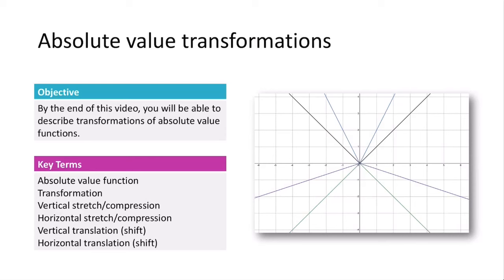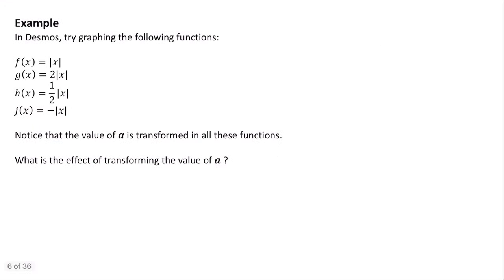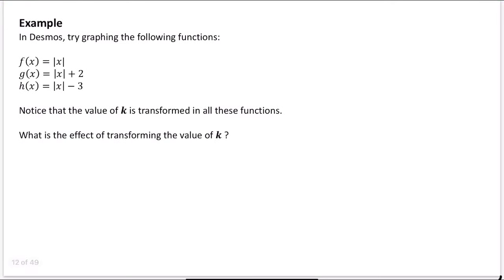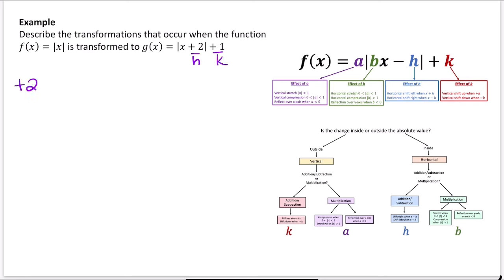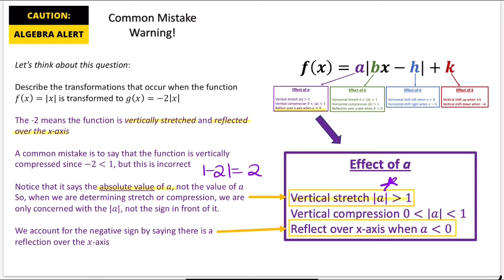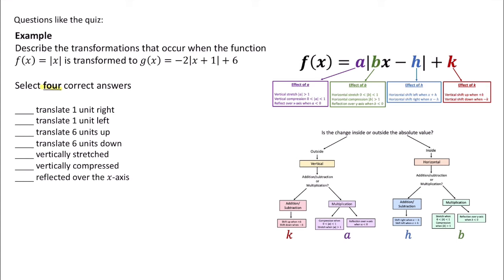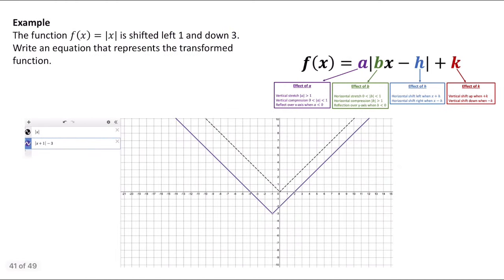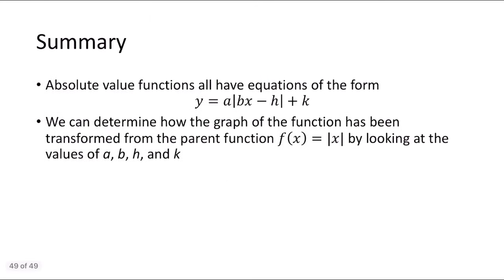2.02 Absolute Value Transformations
In this video, we will discuss transformations of absolute value functions.

0:00 Introduction & Vocabulary
4:03 Effect of a
6:03 Effect of b
7:33 Effect of h
8:28 Effect of k
9:04 Charts in Study Guide
9:55 Example 1
12:03 Now You Try!
12:33 Example 2
13:56 Example 3
15:35 Algebra Alert
17:54 Example 4
19:51 Now You Try!
20:50 Example 5: Question like the Quiz
23:31 Now You Try! Question like the Quiz
24:08 Example 5
26:02 Example 6
27:36 Example 7
29:12 Now You Try!